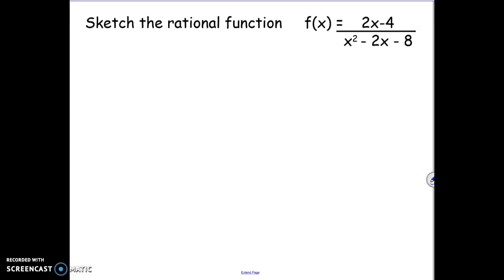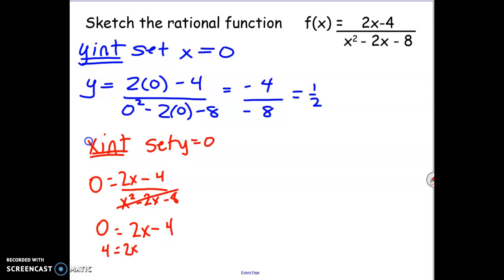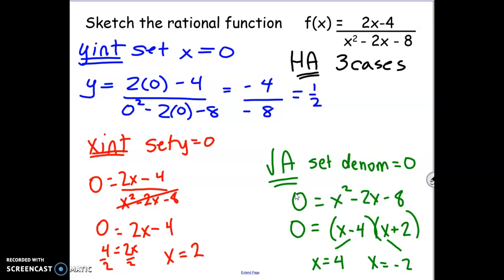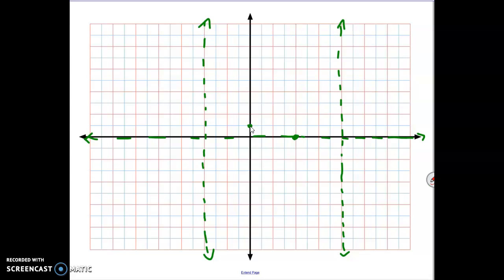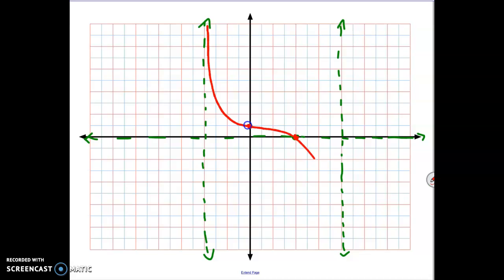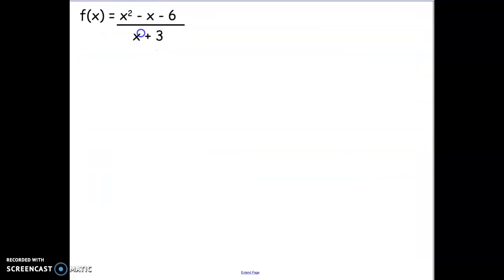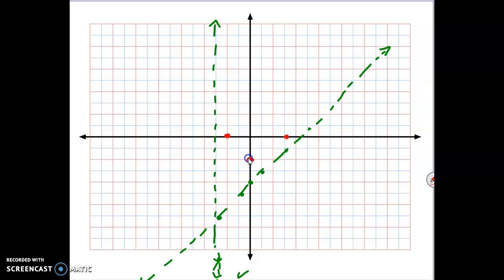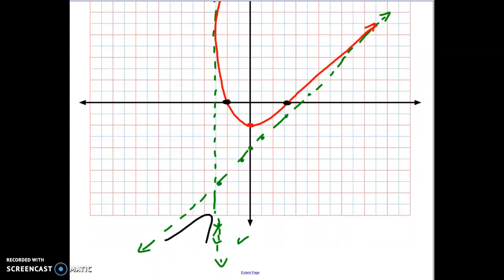PC30 9.1 Part 4 More Graphs